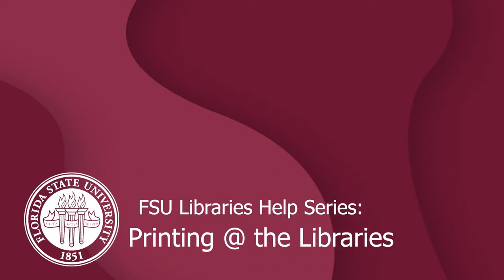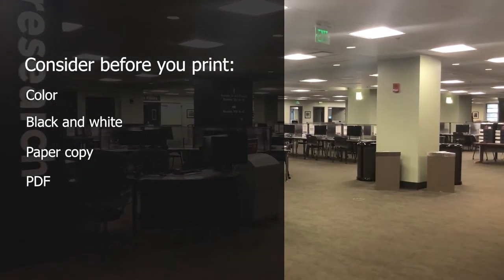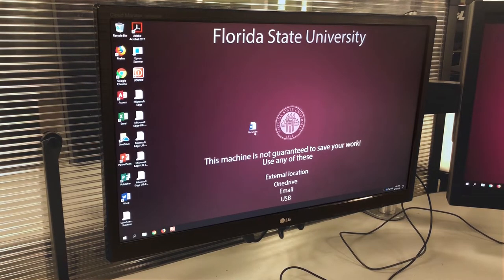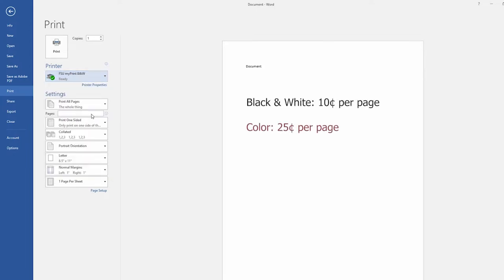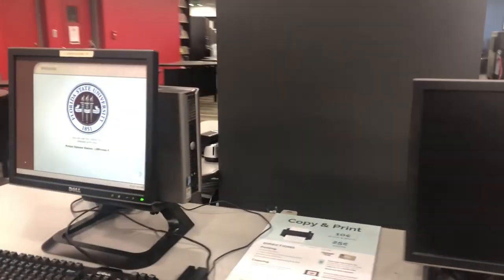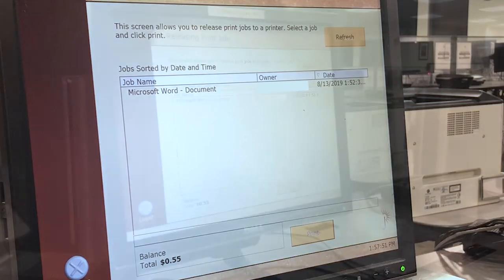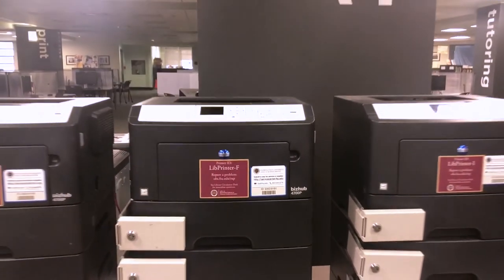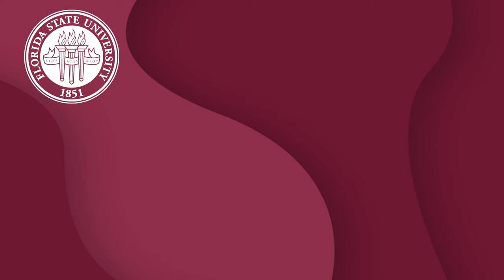Printing @ the Library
How to print at the FSU Libraries.
If further assistance is needed, visit us at the circulation desk.